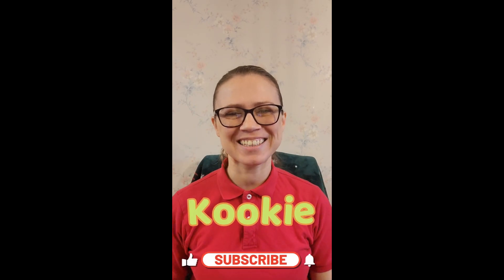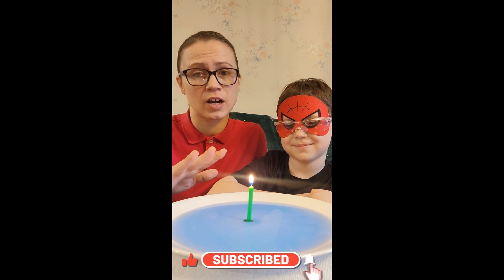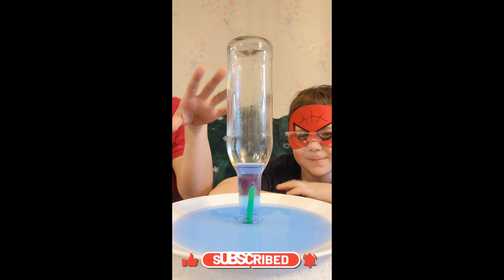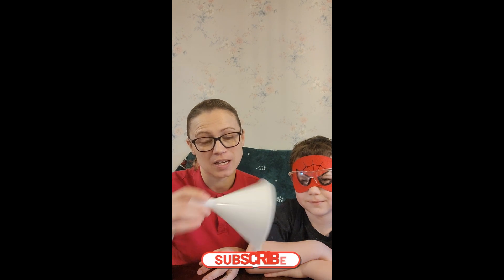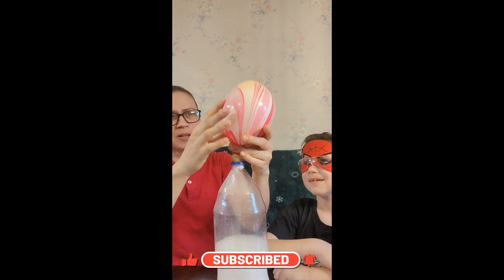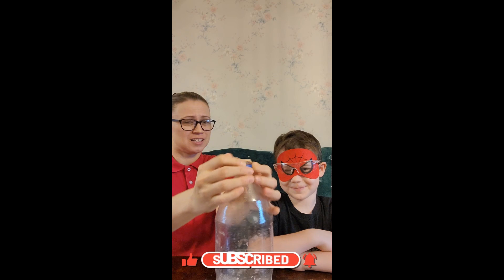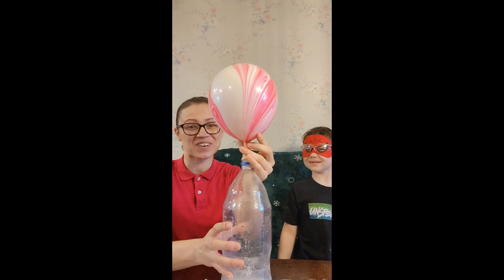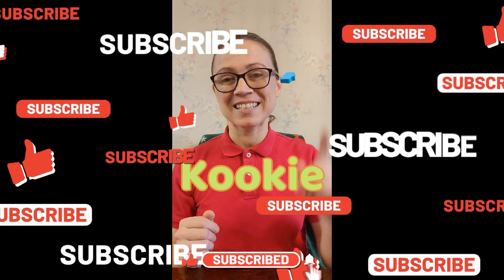How to Inflate a Balloon with a Candle and Baking Soda: Explosive Science Experiment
Welcome to an explosive science experiment with Youtuber "Kookie"! Join us as we explore the fascinating world of chemistry and physics. In this video, we start by using a candle to make water fill a bottle, leading to a minor explosion. Then, we move on to the classic baking soda and vinegar reaction to inflate a balloon the right way. Get ready for some mind-blowing reactions and fun discoveries!